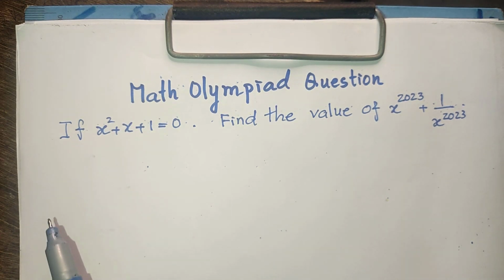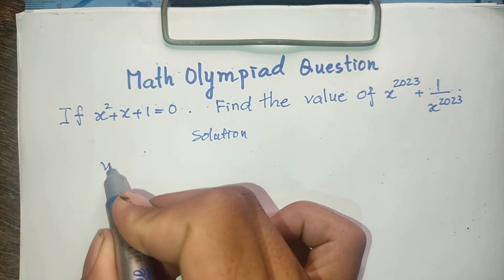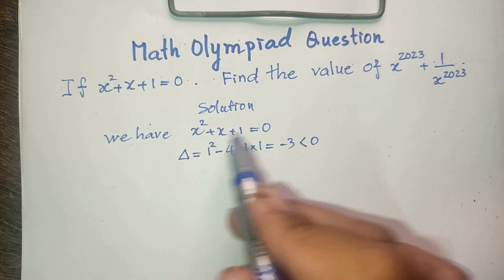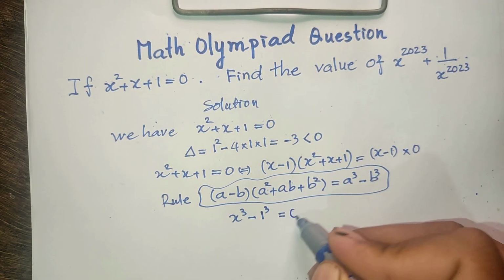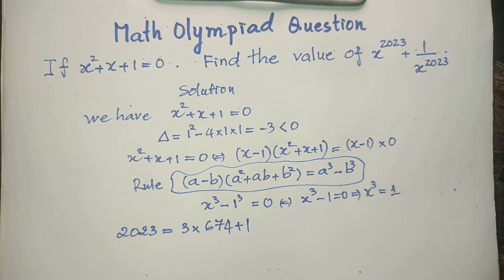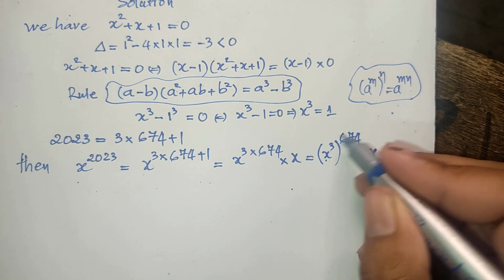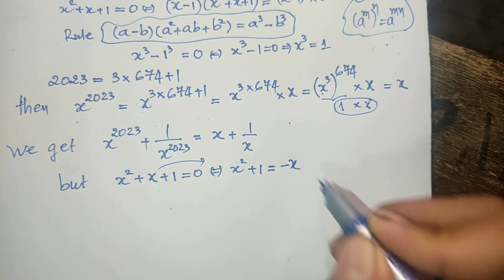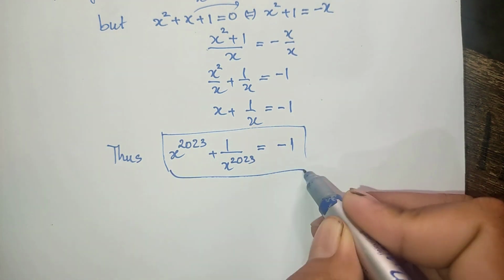Do not solve for x | Olympiad Question | Math Olympiad Challenge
In this video, we'll be working on a math Olympiad problem! This problem is a nice trick and will help us practice our skills for the upcoming math Olympiad.